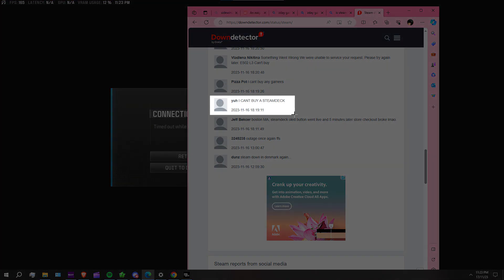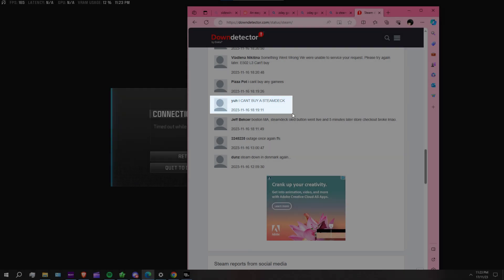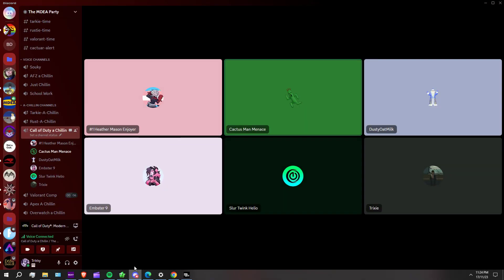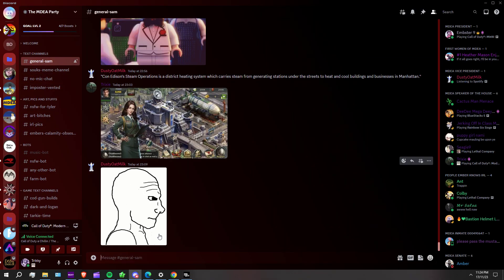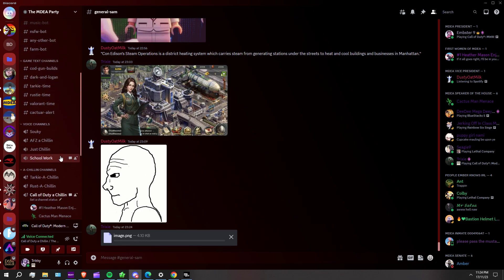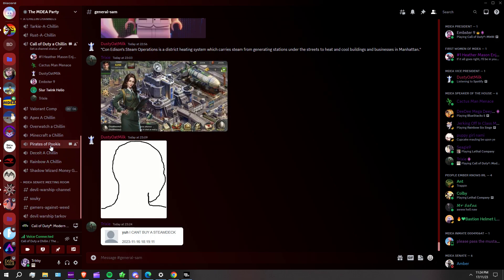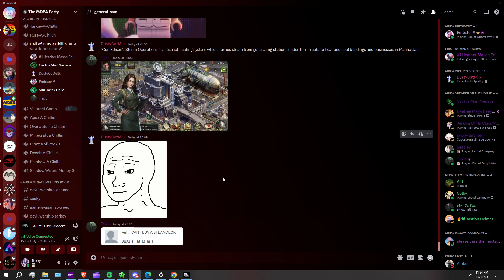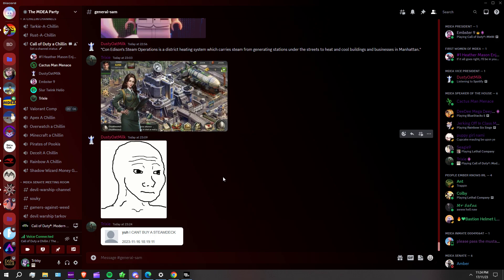the TJG cryin and leavin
GPU: NVIDIA GeForce RTX 3060
CPU: 12th Gen Intel(R) Core(TM) i5-12400F
Memory: 32 GB RAM (31.86 GB RAM usable)
Current resolution: 1920 x 1080, 165Hz
Operating system: